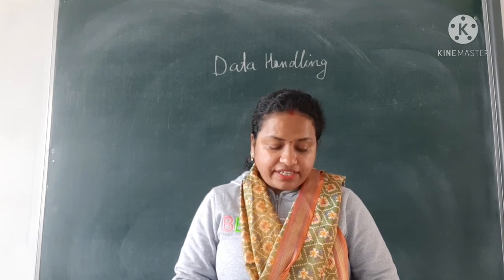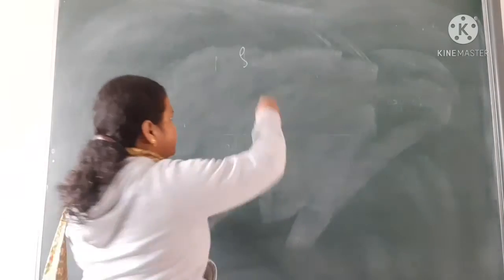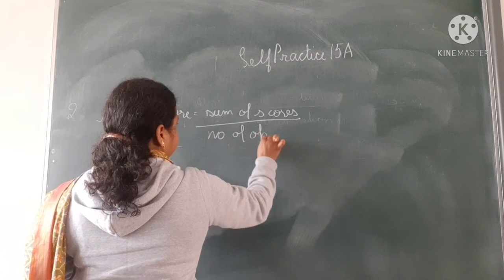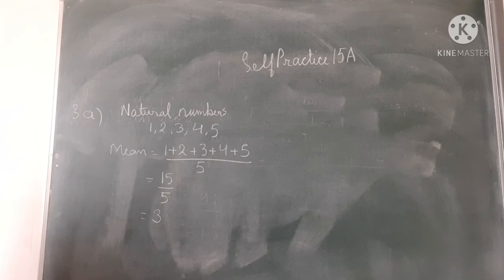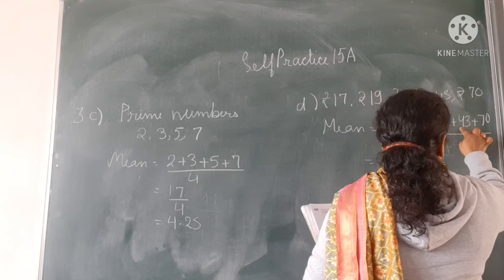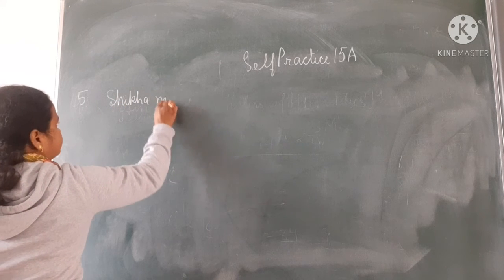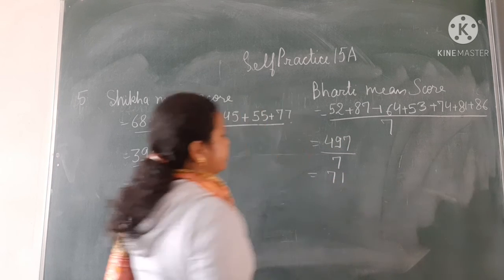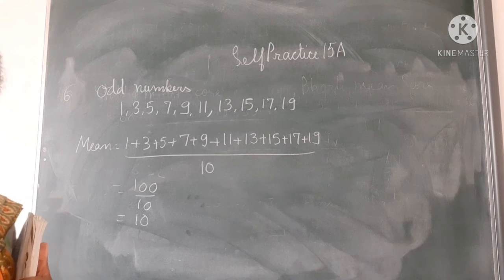new learning composite mathematics self practice 15A